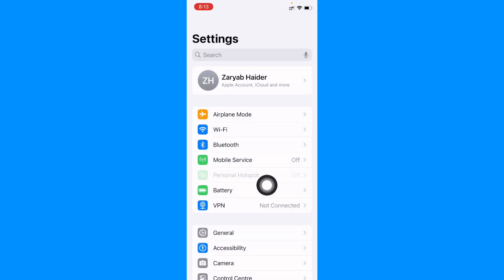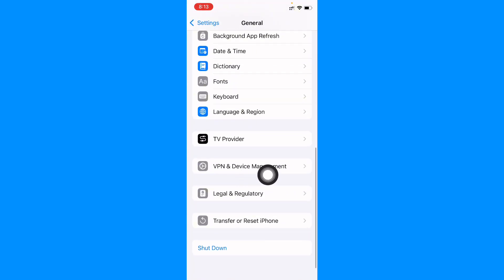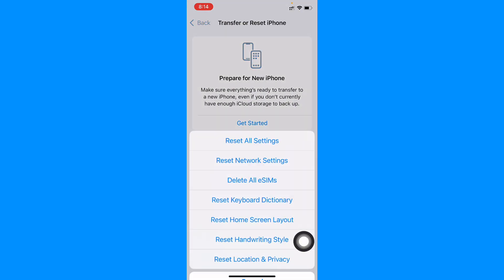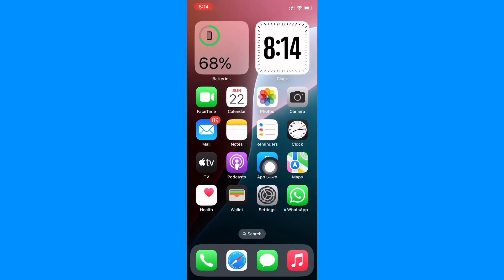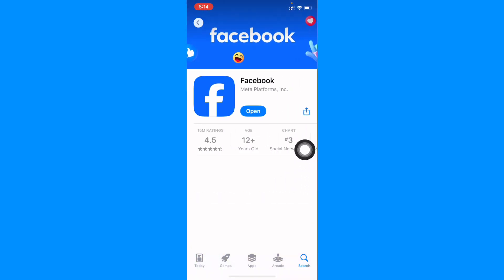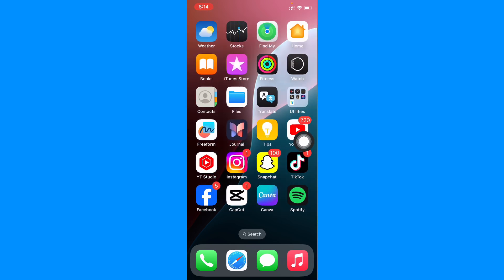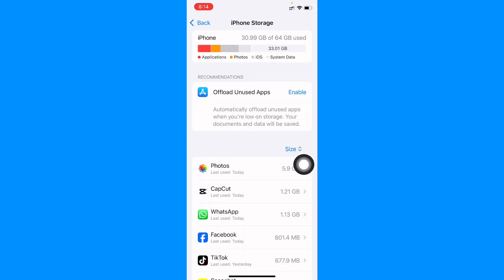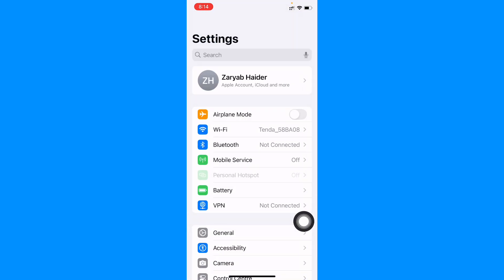How to Fix Facebook App Auto Back Problem / iPhone / Android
Are you frustrated by the Facebook app automatically going back to the previous screen on your phone? In this video, we’ll show you how to fix the Facebook app auto back problem with easy, step-by-step solutions. We’ll cover:

✅ Common reasons why this issue happens
✅ How to troubleshoot the problem on both iPhone and Android
✅ Tips for optimizing your app performance
✅ How to prevent it from happening again

If you’re tired of constant disruptions while using Facebook, this video is for you!